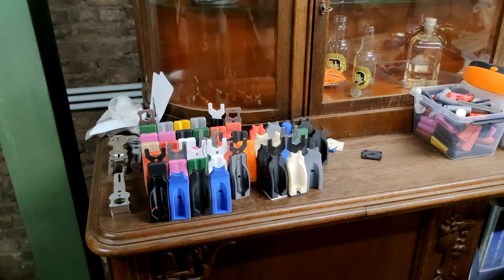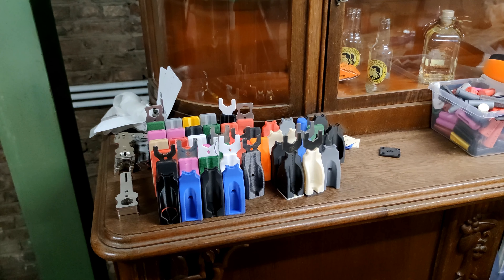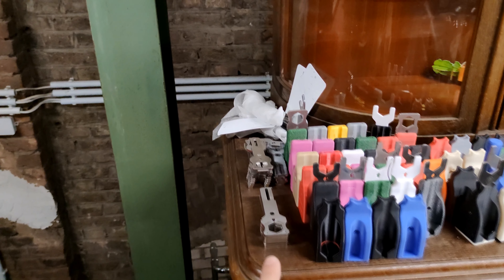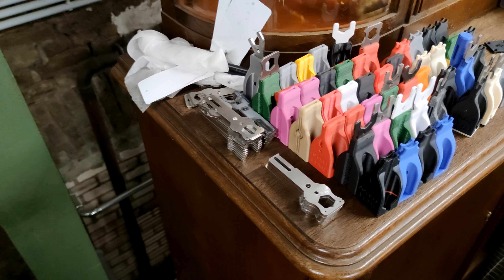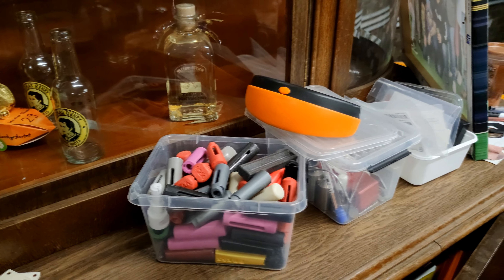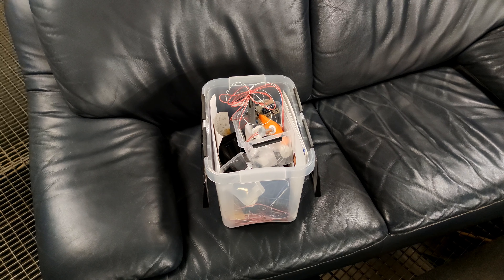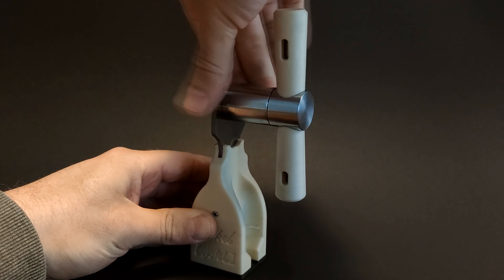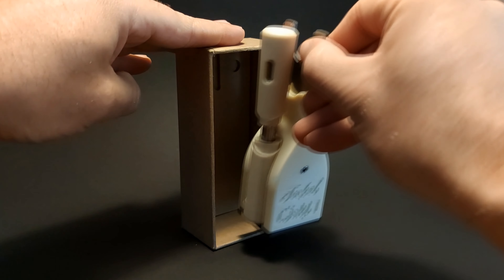I Designed a Handheld Cannabis Extruder...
Still, I would really appreciate if you'd check out one of these videos!